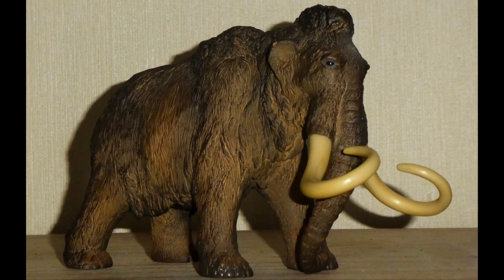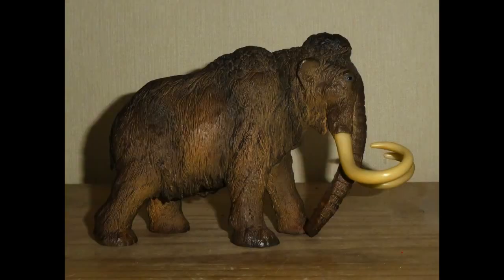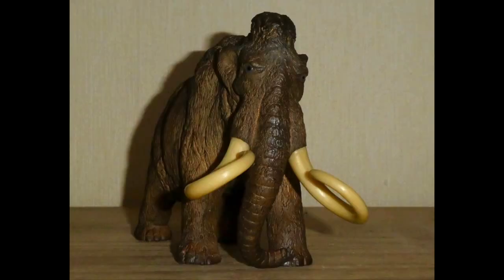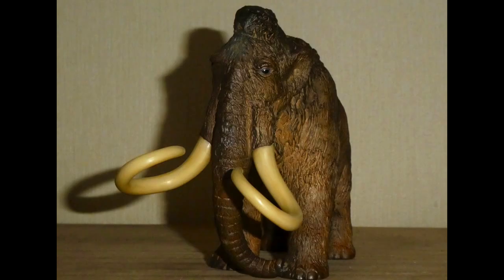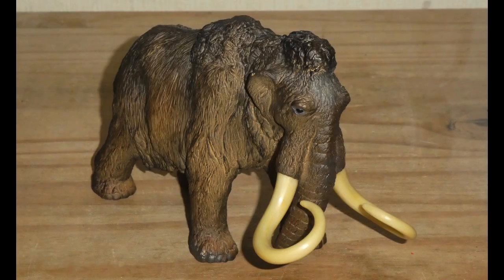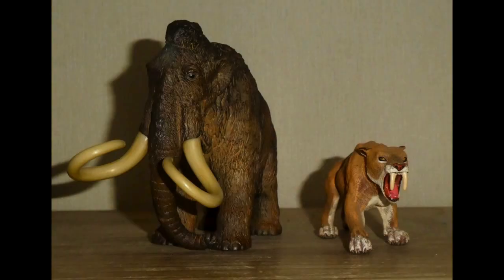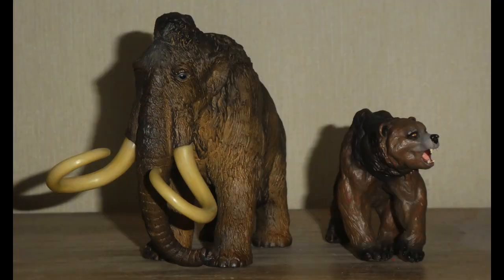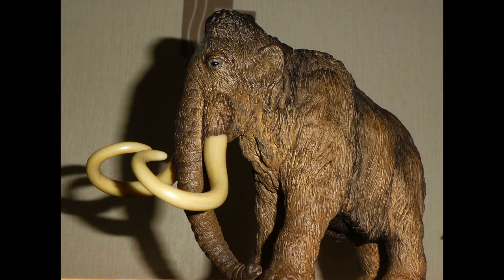68. Papo Woolly Mammoth Review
The Woolly Mammoth was the true icon of the Ice Age.